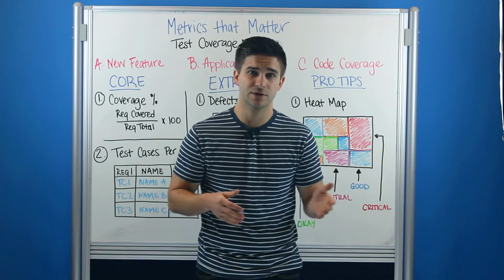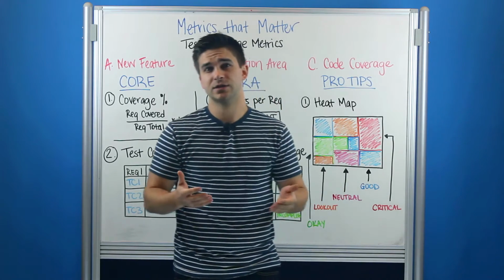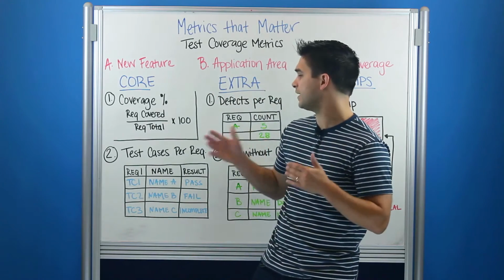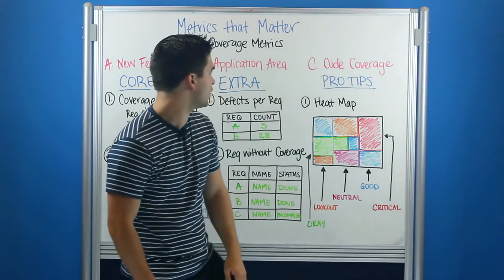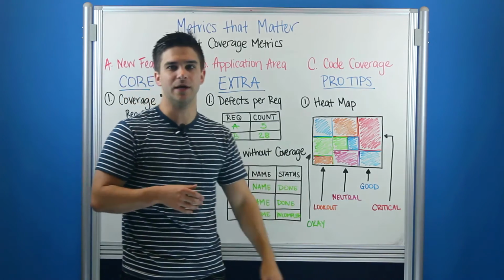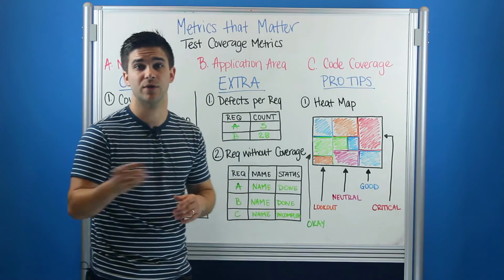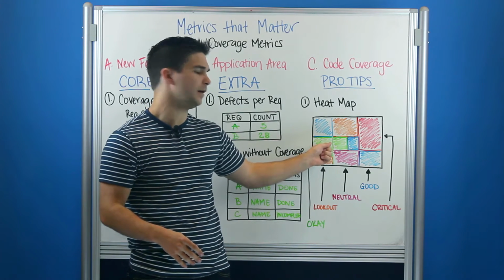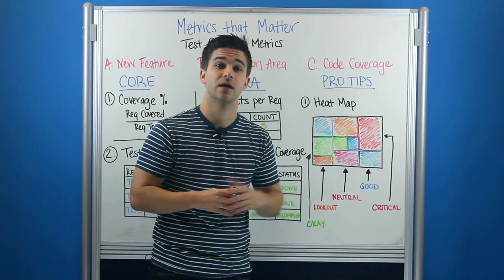Test Coverage Metrics – Whiteboard Friday